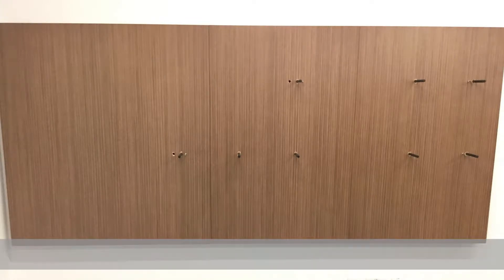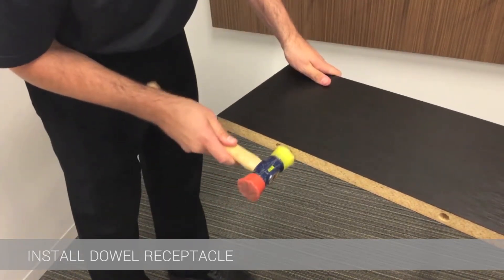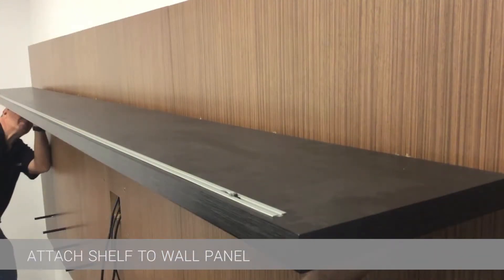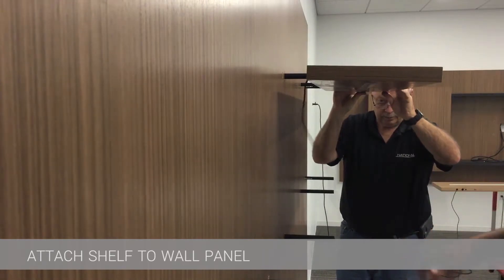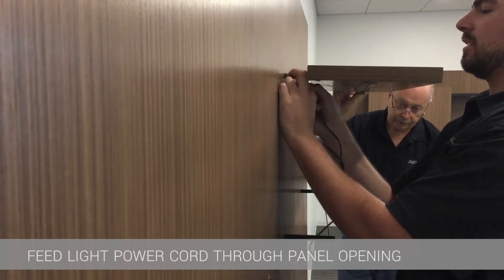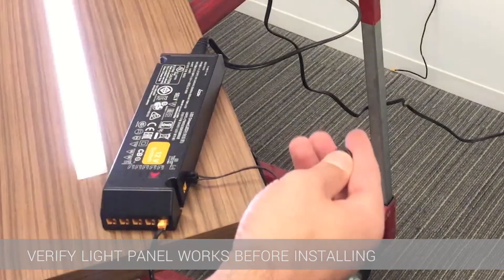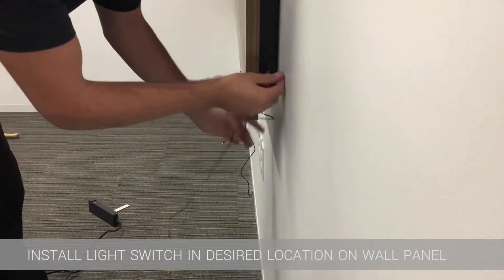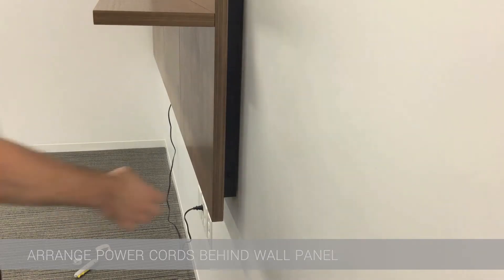Tessera Installation - Shelf Installation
Installation instructions for Tessera Shelves by National.

0:11 - Verify All Shelf Rods are Perpendicular to the Wall Panel
0:24 - Install Dowel Receptacle
0:36 - Attach Shelf to Wall Panel
1:29 - Feed Light Power Cord through Panel Opening
1:57 - Verify Light Panel Words before Installing
2:06 - Install Light Switch in Desired Location on Wall Panel
2:30 - Arrange Power Cords behind Wall Panel